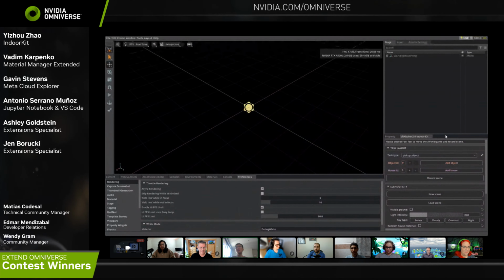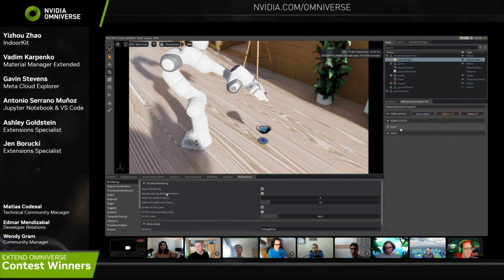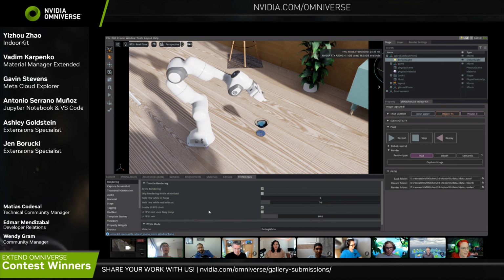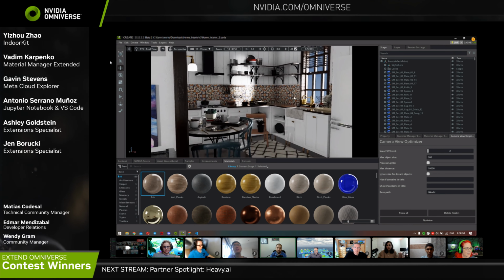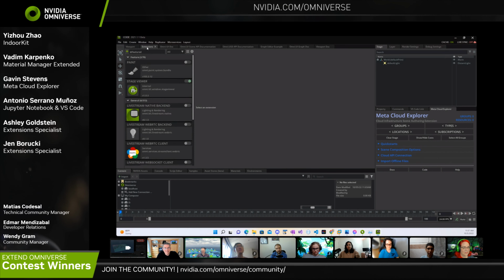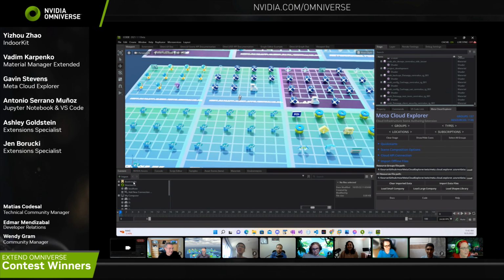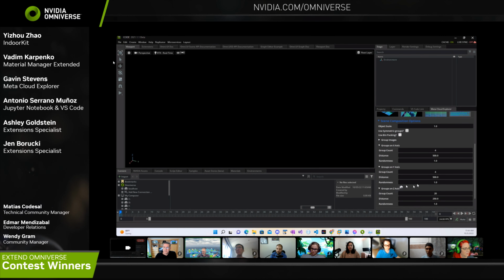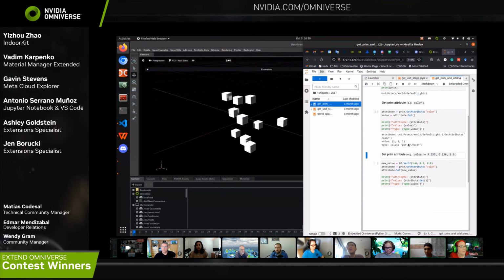NVIDIA Community Stream | ExtendOmniverse Contest Winners